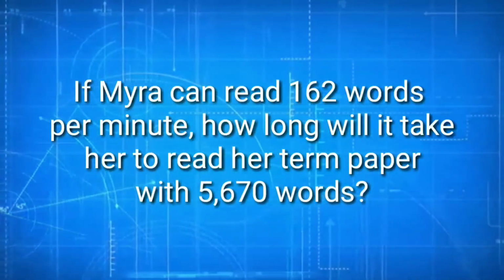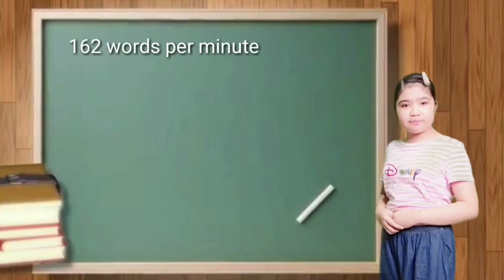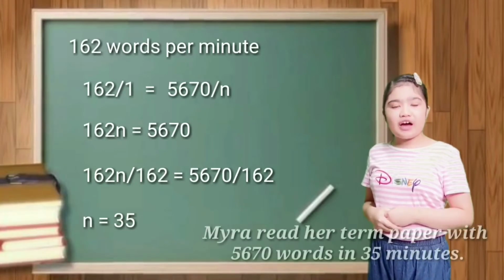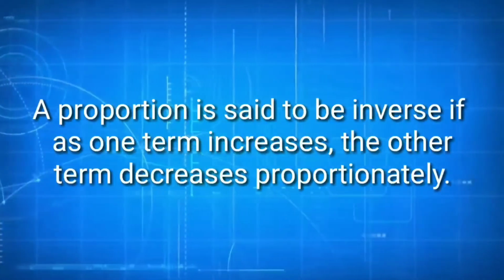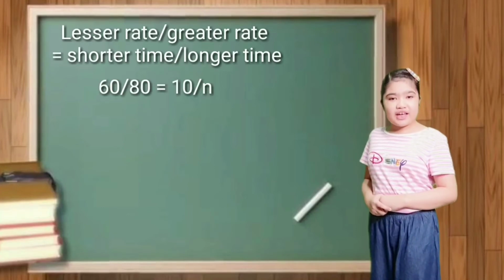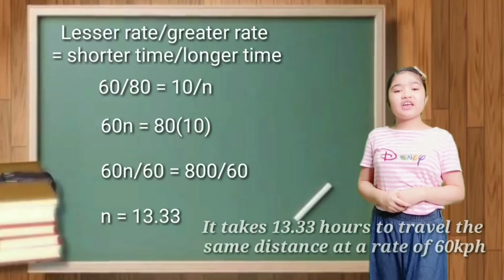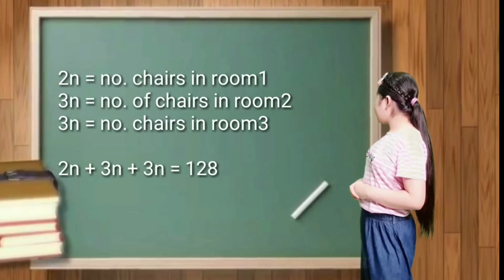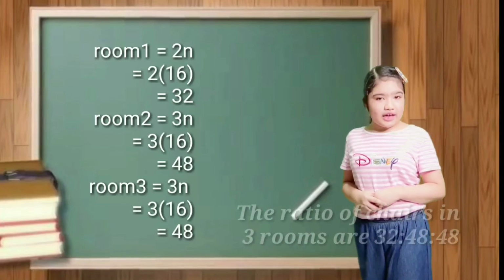Direct, Inverse, and Partitive Proportions │Performance Task in Math │ Grade 6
Elisha Chloe Perez
Math Subject
Performance Task in Math - Grade 6
November 2020
Philippians Montessori School Inc., Taytay, Rizal